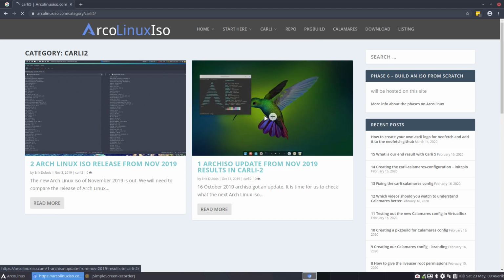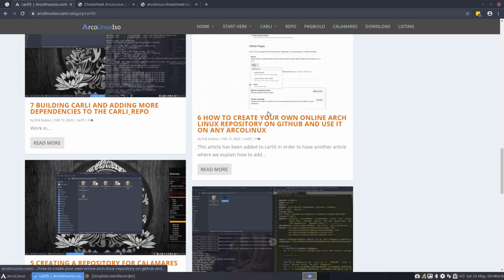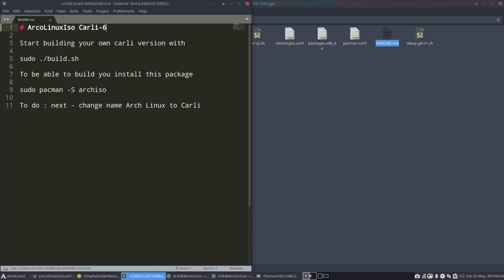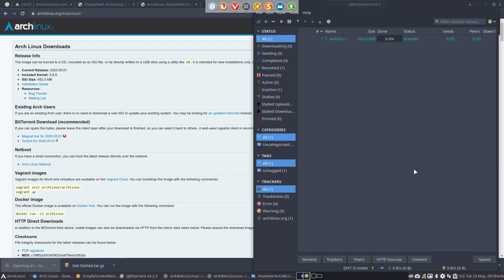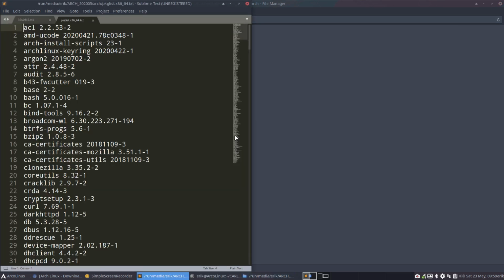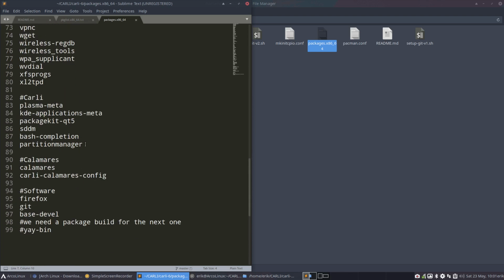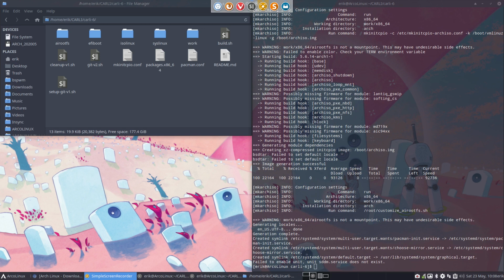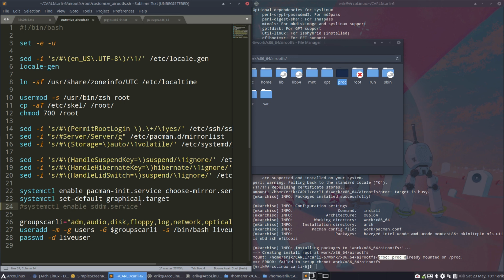ArcoLinux : 1537 Carli 6 - new archiso - compare ArchLinux with Carli 6 - 1/2